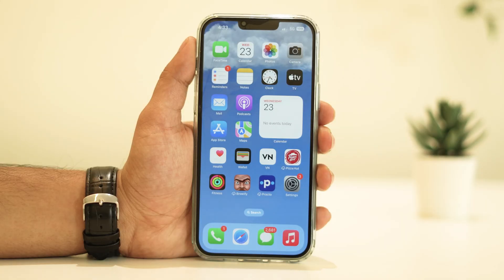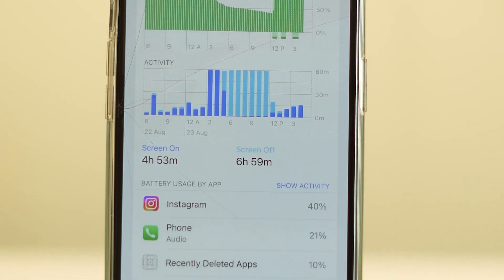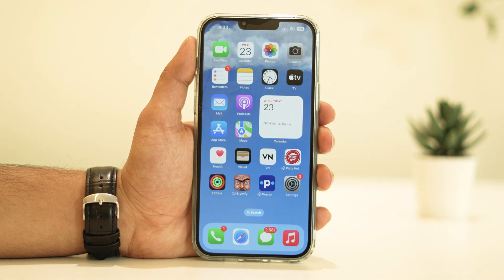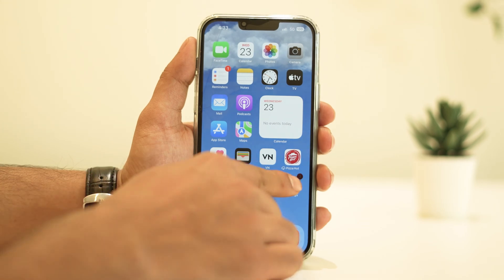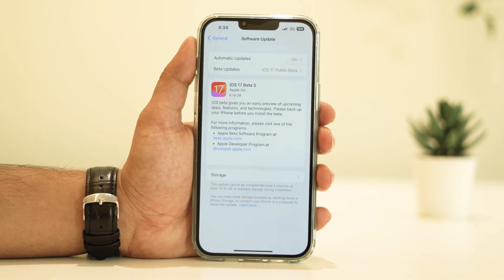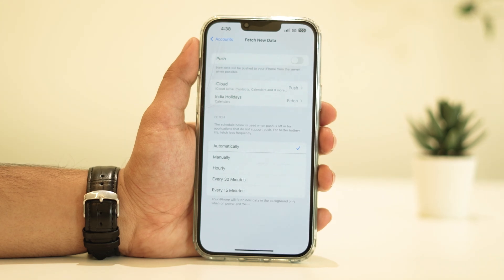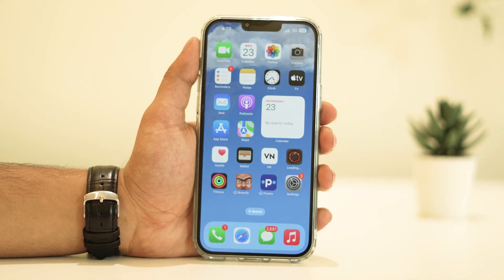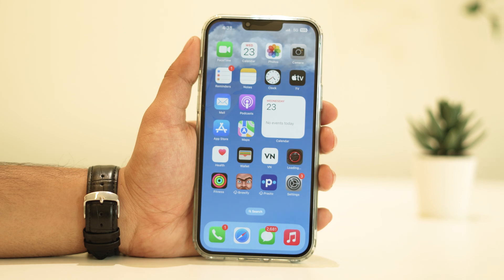How to Fix Battery Drain on iOS 17.6.1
Today, we're diving into a hot topic that's been on the minds of many iOS users lately: the iOS 17.6.1 battery drain issue. If you've noticed your battery life taking a hit after updating, don't worry, you're not alone. In this video, we're going to walk you through some practical steps to help you fix that battery drain problem and get your iPhone back to its full power-saving potential.

iPhone XS
iPhone XS Max
iPhone 11

battery drain ios 17.6.1
battery not lasting on ios 17.6.1
battery reduced after ios 17.6.1 update